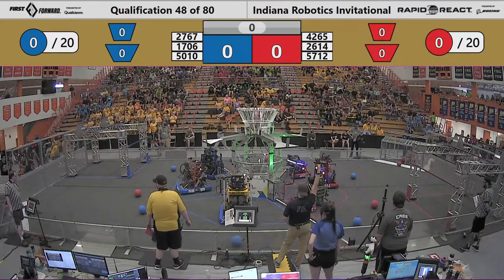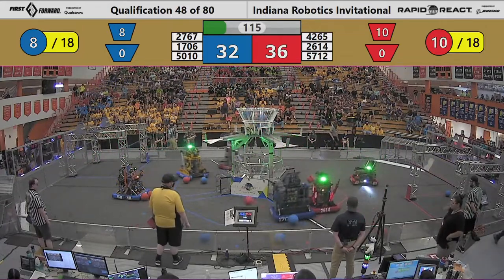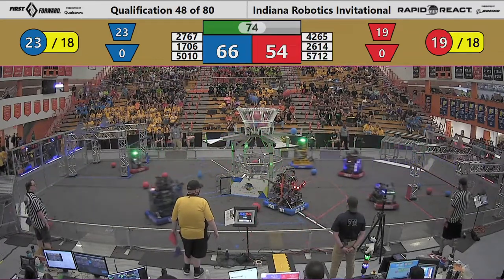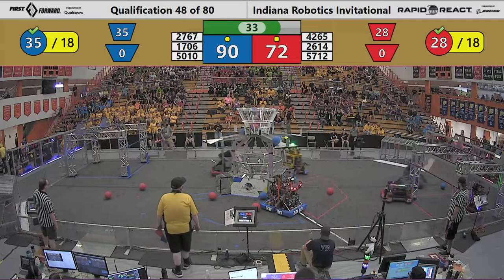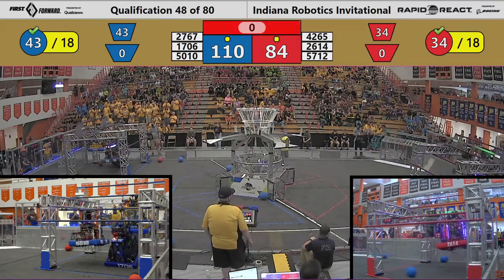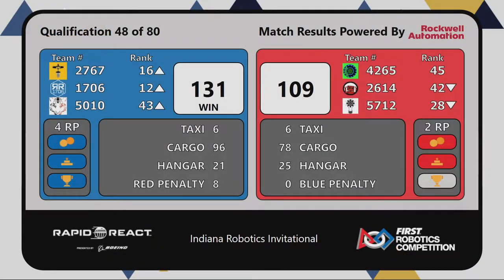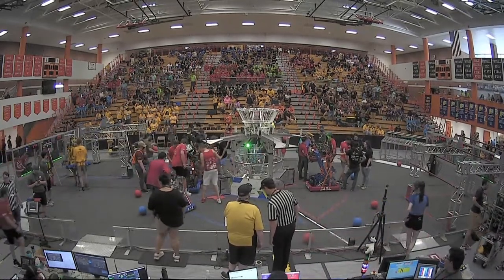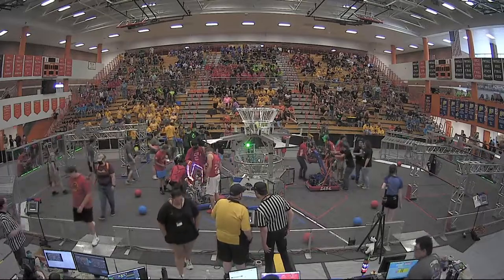IRI 2022 - Qualification Match 48